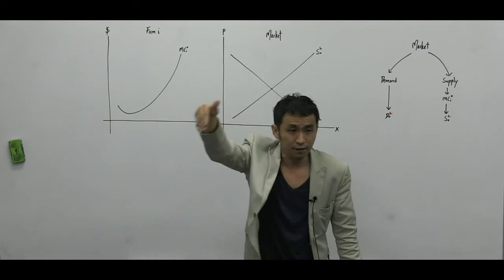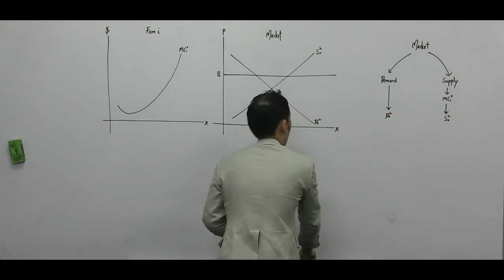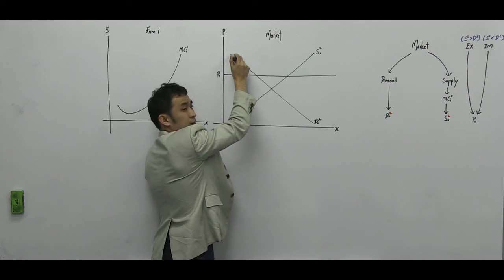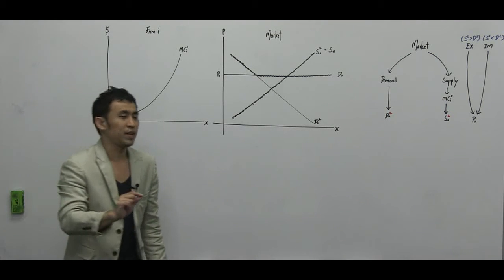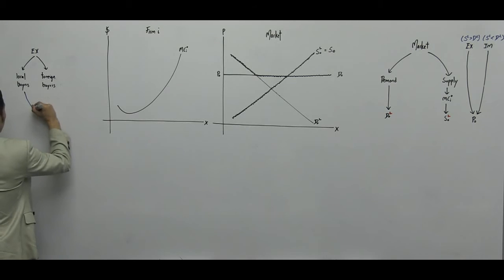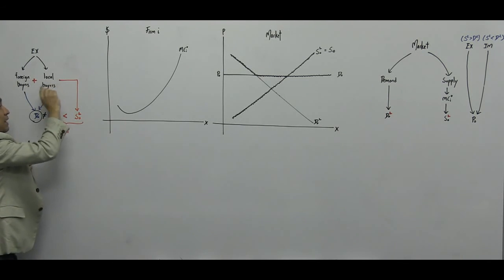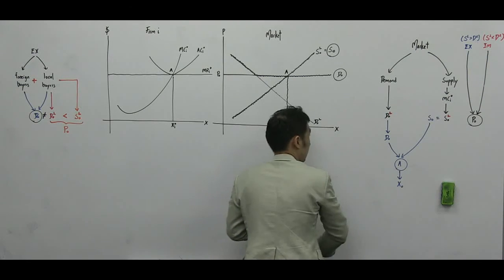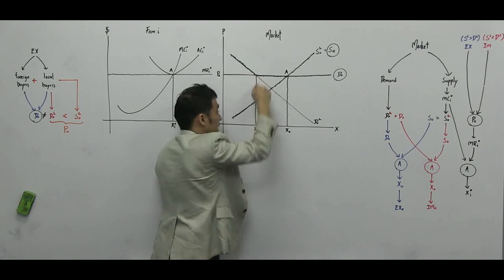UOL Intro Economics (EC1002) | Perfect Competition (Initial Equilibrium Setup)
The thinking processes behind the initial equilibrium setup for Perfect Competition (case where there are imports or exports in the market).